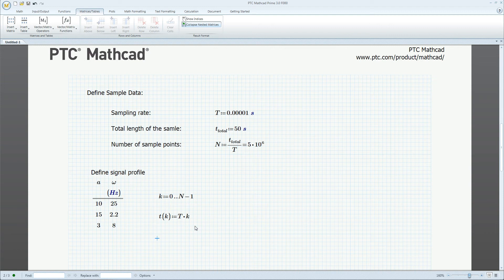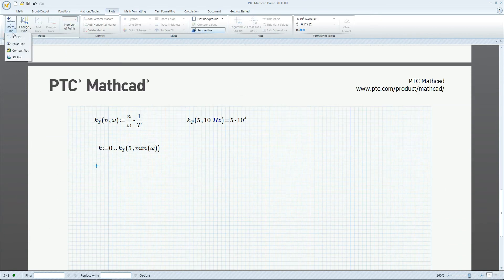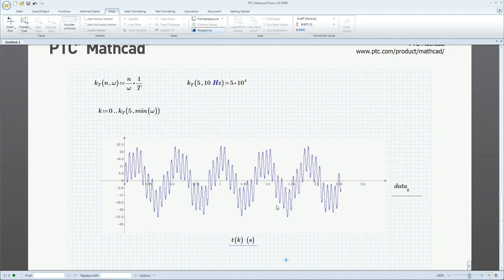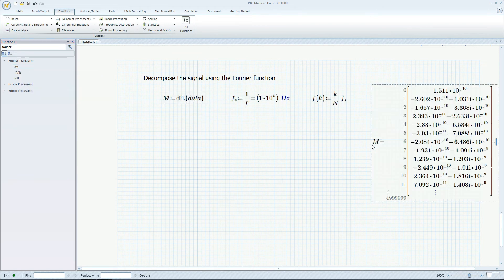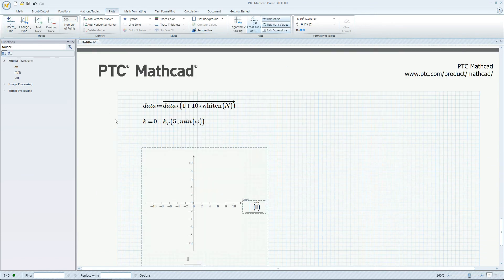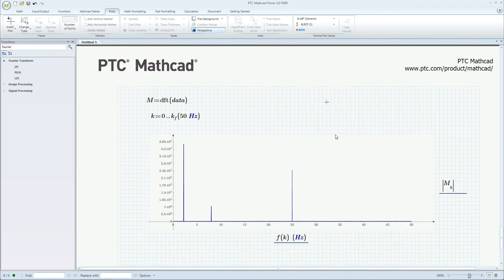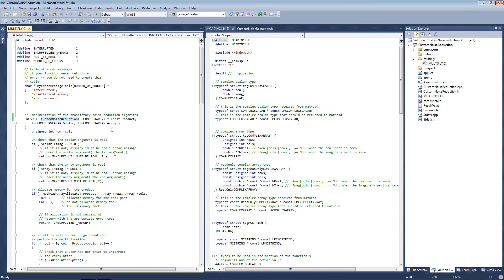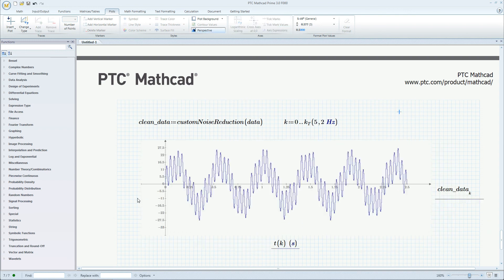7. Mathcad Advanced Numerics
New functions that are up to 100 times faster provide extended capability and return the result in easier to work with format.